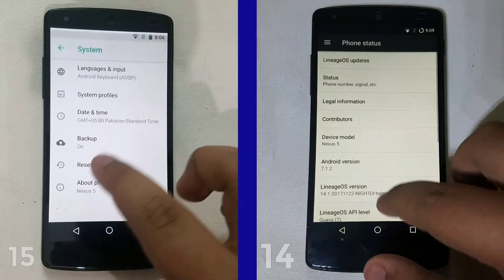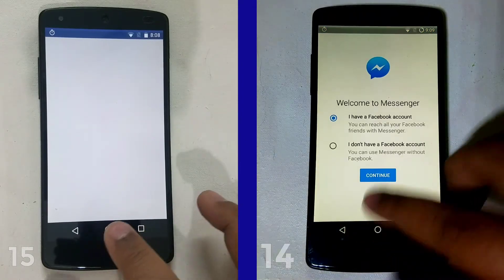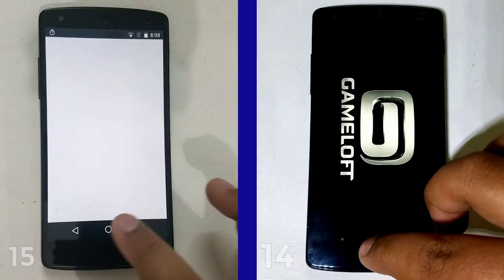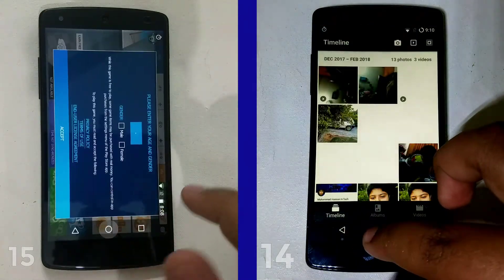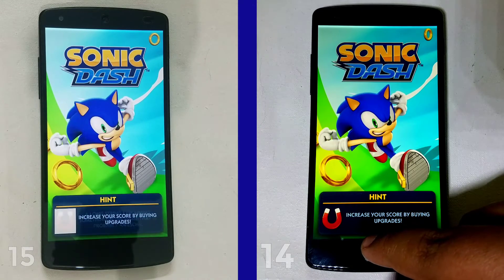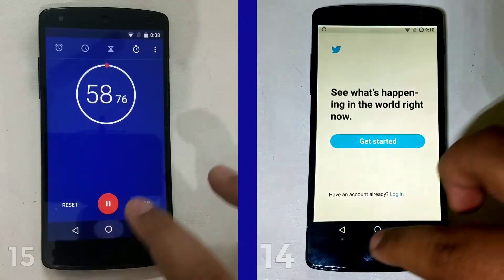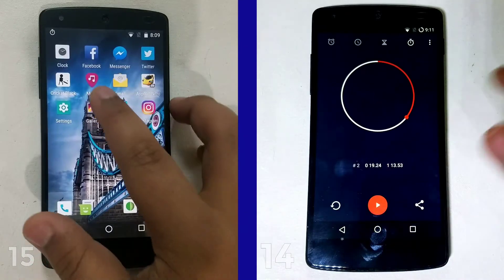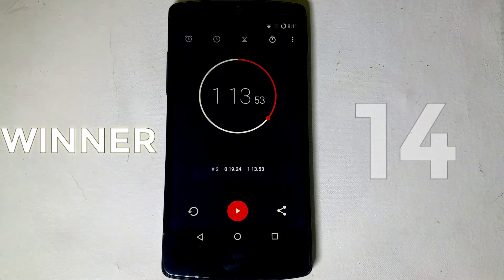Nexus 5 Speed Test : Lineage OS 14.1 vs 15!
↪MUSIC
↘️Mr Miyagi - Blue Wednesday

Muhammedhassanyoutube

Google+:
+Muhammed Hassan